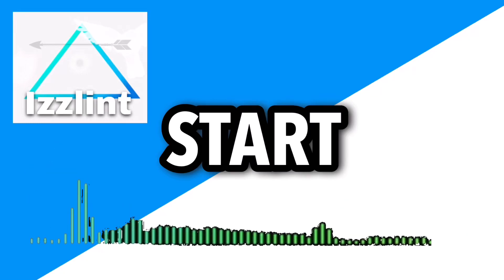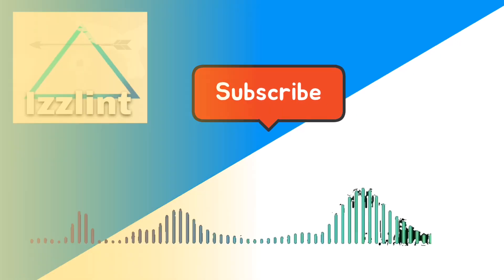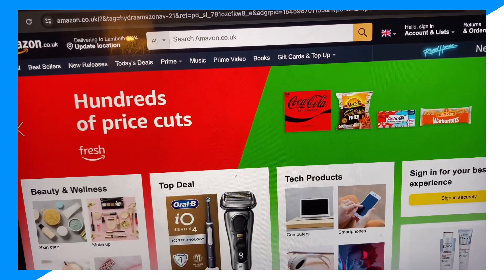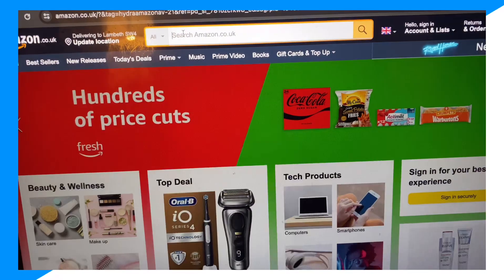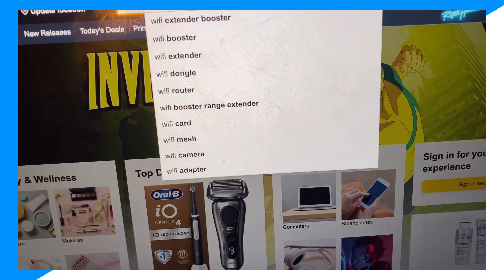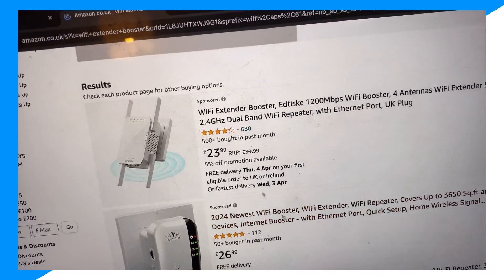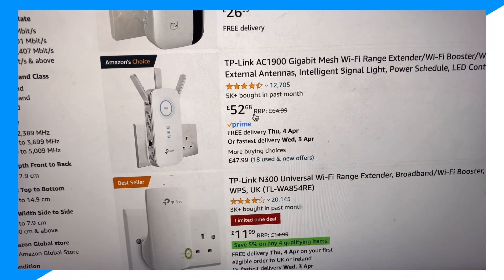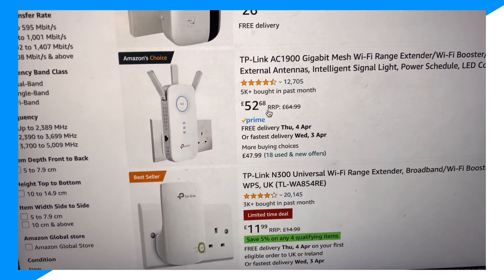how to fix lag on now.gg roblox (how to fix lag on now.gg roblox) (now.gg) (Roblox) (2024)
In this video I go over how to play roblox on school chromebook 2023 and how to play roblox on school chromebook,how to play roblox on now.gg,now.gg roblox
roblox
now.gg,how to play now.gg roblox without ads